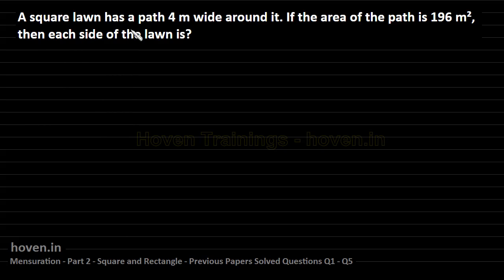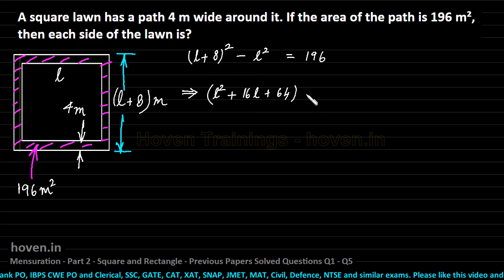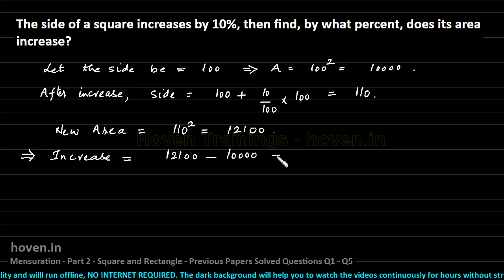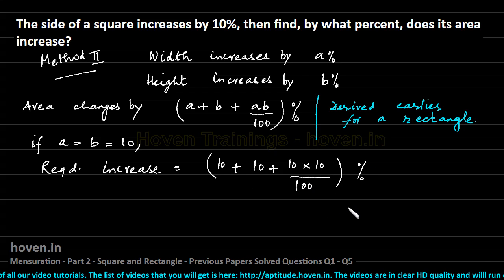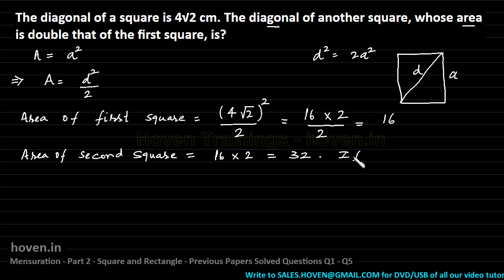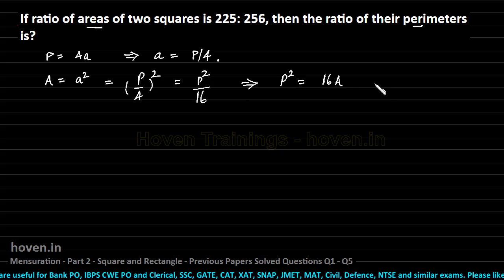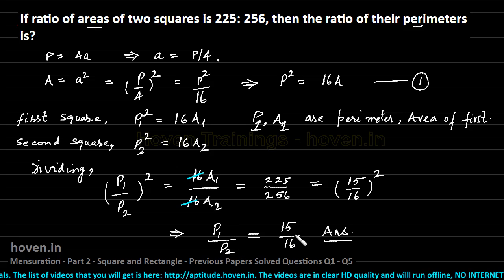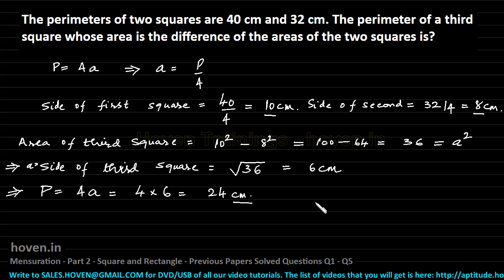SSC CGL Mensuration, Area, Perimeter Part 2 for BANK PO,CAT,CDS,MAT,XAT,SNAP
Following questions from previous years have been solved:

A square lawn has a path 4 m wide around it. If the area of the path is 196 m², then each side of the lawn is?

The side of a square increases by 10%, then find, by what percent, does its area increase?

The diagonal of a square is 4√2 cm. The diagonal of another square, whose area is double that of the first square, is?

If ratio of areas of two squares is 225: 256, then the ratio of their perimeters is?

The perimeters of two squares are 40 cm and 32 cm. The perimeter of a third square whose area is the difference of the areas of the two squares is?